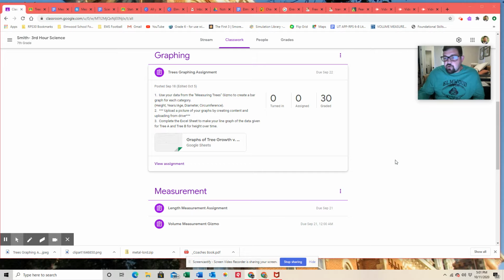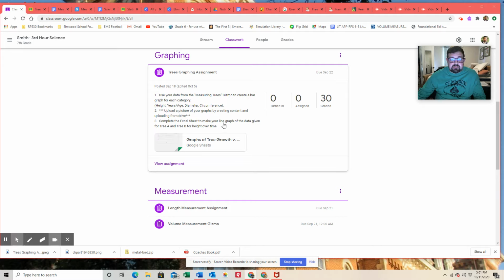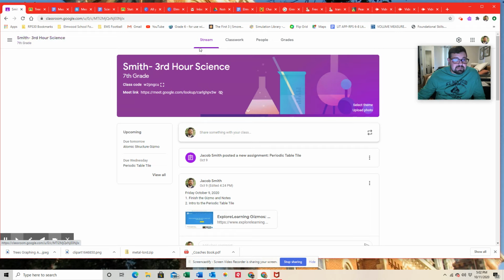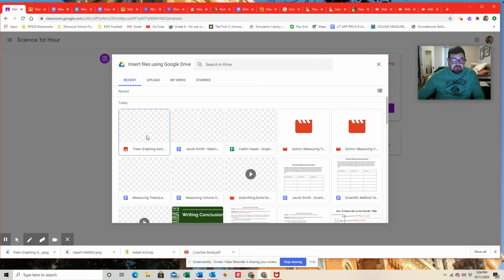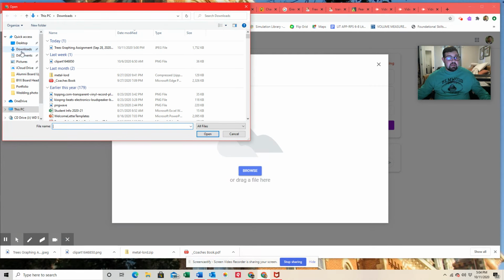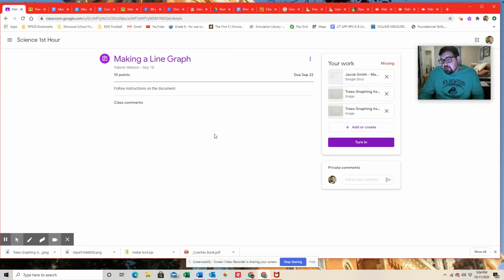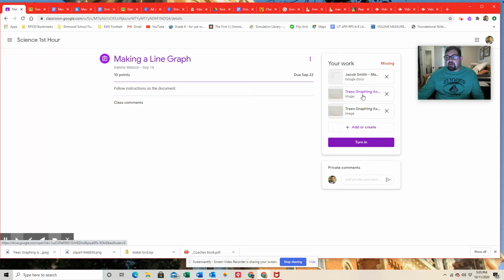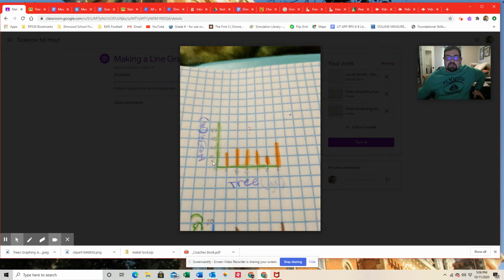Graphing and Uploading to Classroom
Tutorial on how to upload a document to a google classroom assignment and an overview of how to make a proper graph.